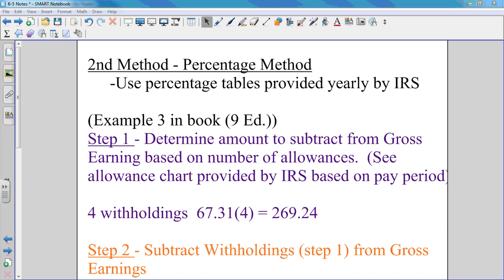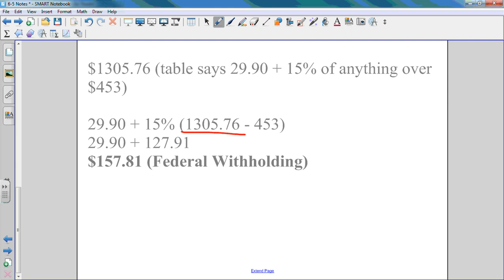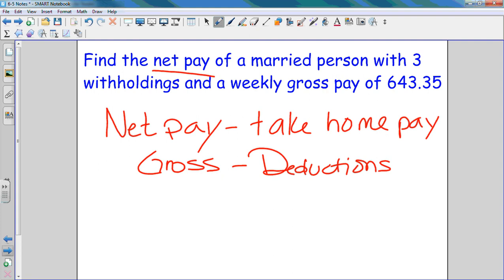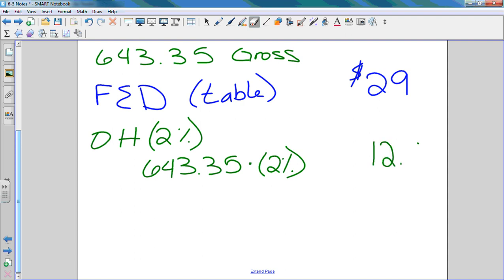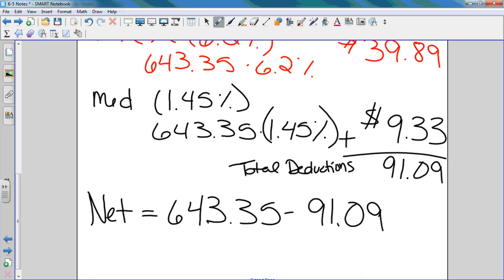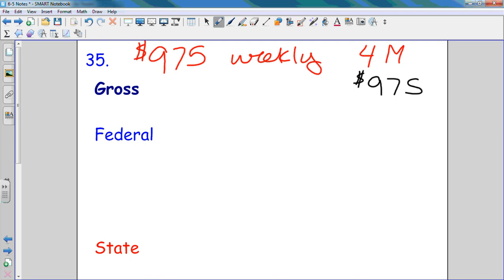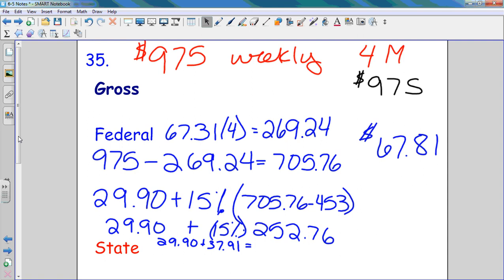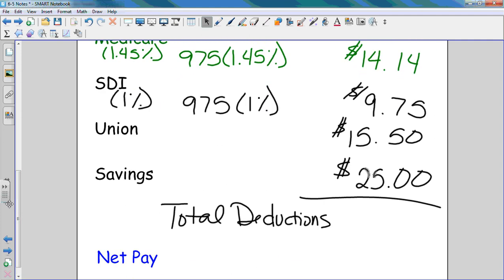6 5 Percentage Method, Net Pay Dec 15, 2011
Calculate Federal Withholdings using percentage tables.